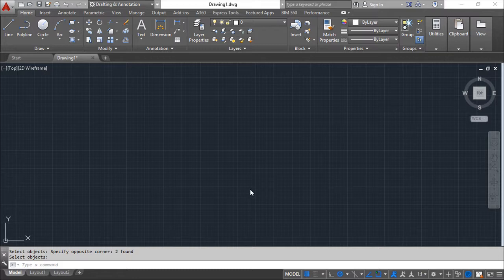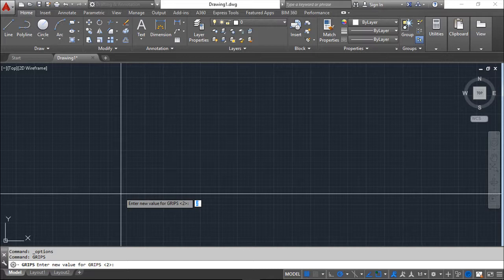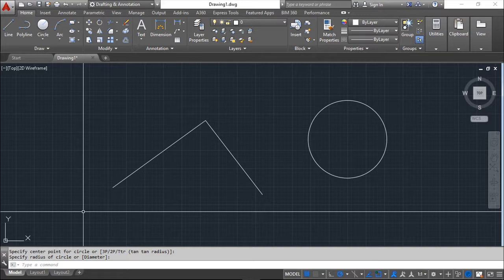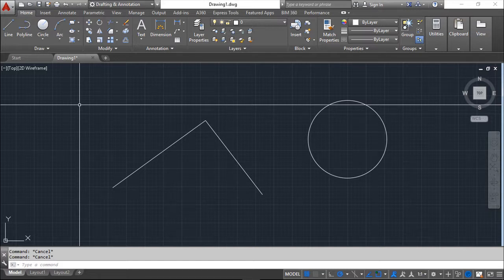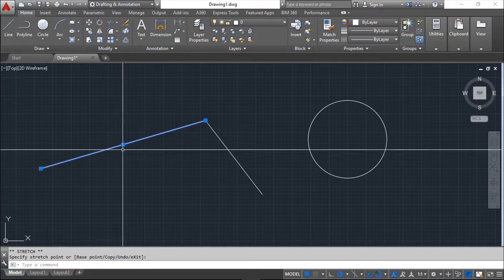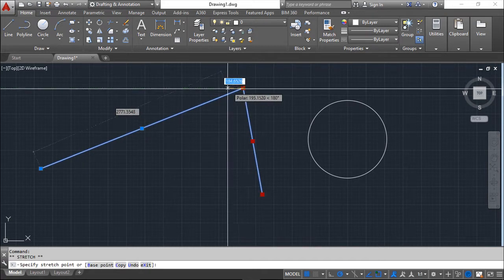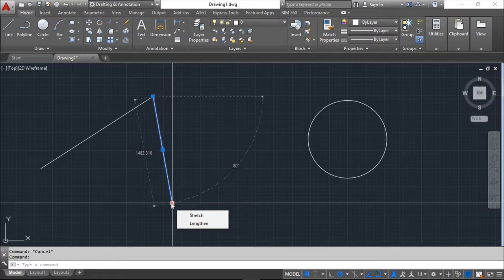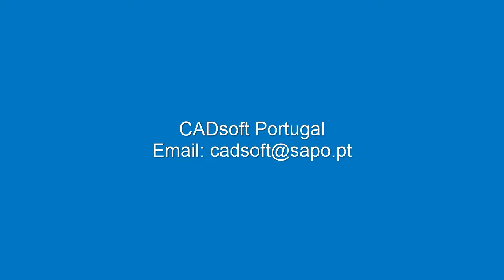AutoCAD 2016 English - Lesson 8/149 - Edition with Grips